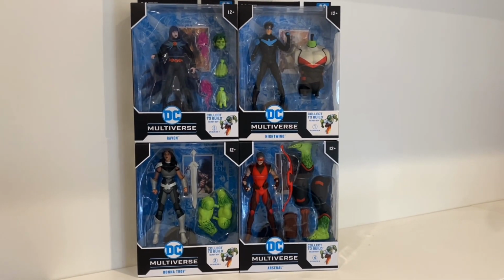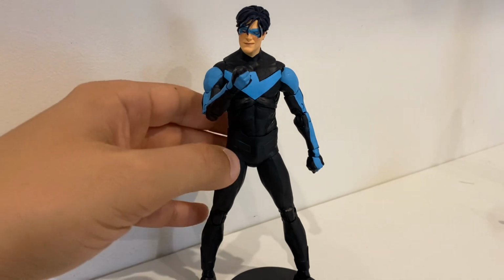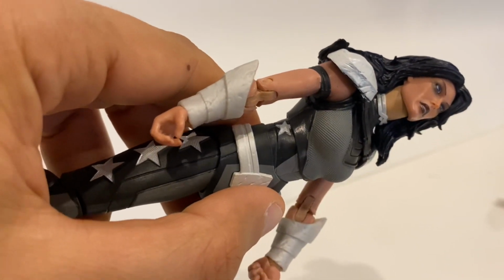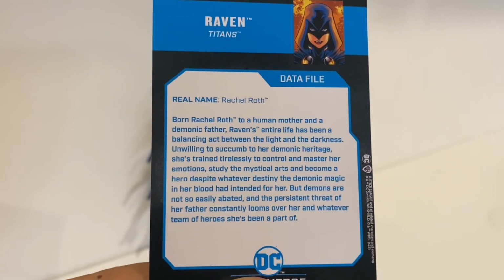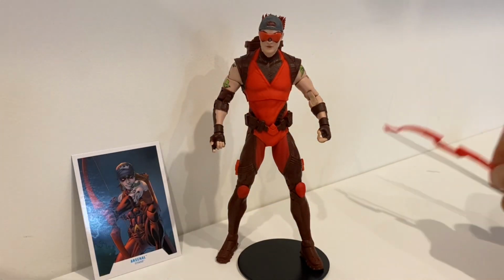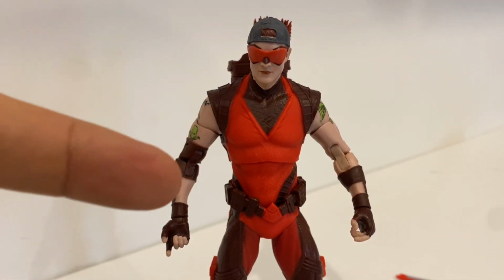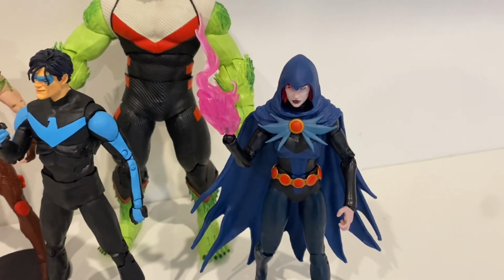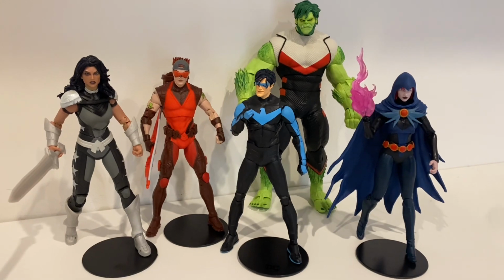DC Multiverse Titans Beast Boy Wave Review - Nightwing, Donna Troy, Raven and Arsenal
Join me as I take a look at mcfarlanetoys dcmultiverse Titans Beast Boy wave featuring Nightwing, Raven, Donna Troy and Arsenal.

Use offer code DCDUDE at checkout to claim an exclusive discount for viewers of the channel.